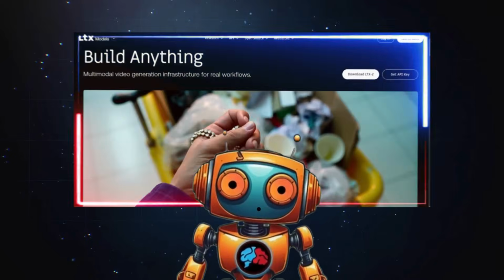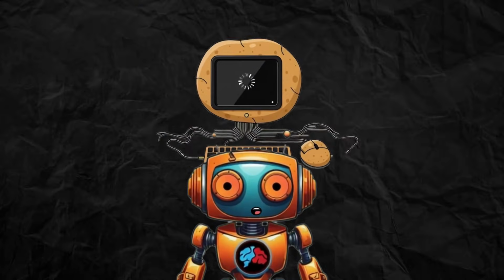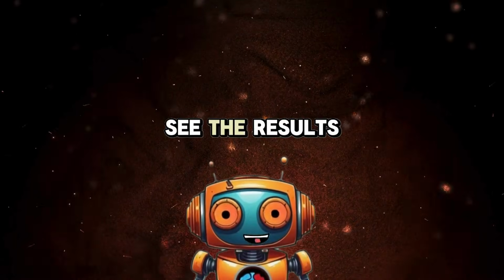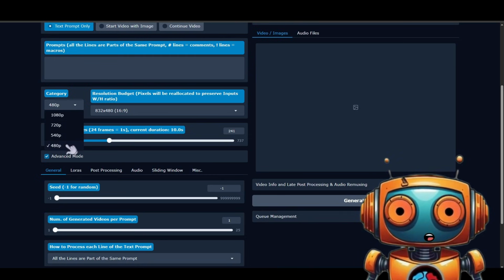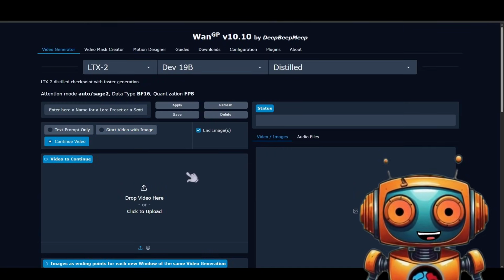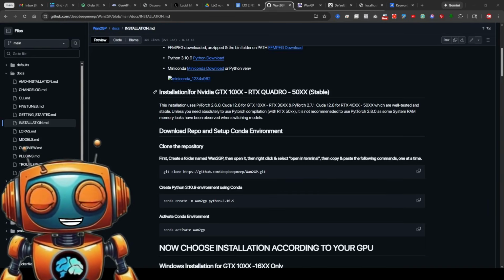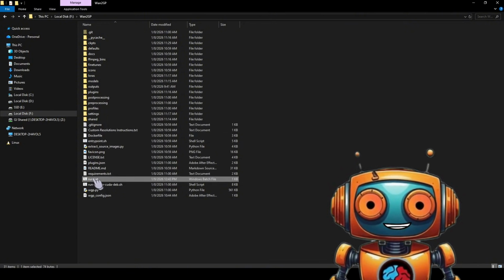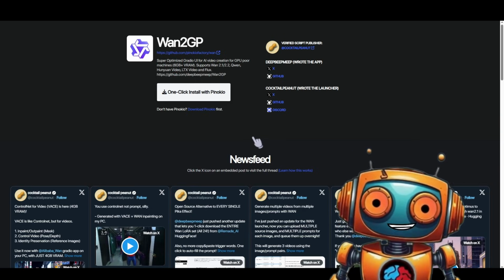Run LTX-2 Locally with LOW VRAM! Unlimited AI Videos (one-click install)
🎬 Install LTX-2 and Generate AI Videos LOCALLY with Wan2GP - Easy Installation Guide

Learn how to install and use Wan2GP, the clean, user-friendly alternative to Comfy UI for generating stunning AI videos with the LTX-2 open source model. This step-by-step tutorial shows you how to run professional-quality video generation on ANY computer—even low-end systems.

⚡ What You'll Learn:
✅ Complete installation guide (manual & one-click installer)
✅ How to use the intuitive Wan2GP interface
✅ Text-to-video and image-to-video generation
✅ Video quality settings (480p-1080p, multiple aspect ratios)
✅ Advanced options: seeds, batch processing, duration control
✅ Works on RTX 3060 and other GPUs
✅ No credit systems, no signups, 100% local processing

📊 Performance:

~5 minutes per 10-second video (RTX 3060)
480p, 720p, 1080p resolution options
16:9, 9:16, 1:1 aspect ratios
Customizable video duration (5-60+ seconds)

🔧 Prerequisites:

Git
NVIDIA or AMD GPU drivers
Command line familiarity
~10-20 minutes setup time

No ComfyUI wiring needed! Wan2GP provides a streamlined interface perfect for creators who want AI video generation without the complexity. Whether you're a beginner or experienced creator, this tool makes it simple to generate high-quality videos locally.

👇 Timestamps:
0:00 - Intro & Sample Generations
2:58 - User Interface Walkthrough
5:13 - Manual Installation Guide
7:07 - One-Click Installer Option
8:30 - Final Setup & Launch

Notes:
here is the code for the bat file:

@echo off
cd /d "%~dp0"
call conda activate wan2gp
python wgp.py
pause